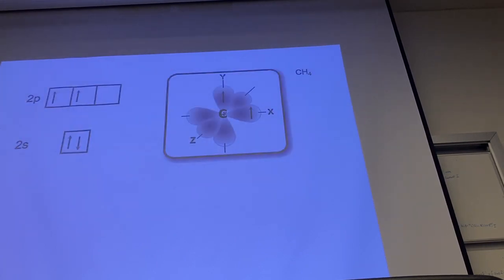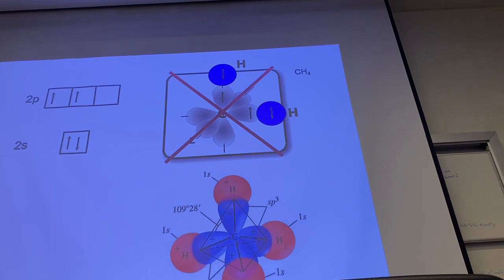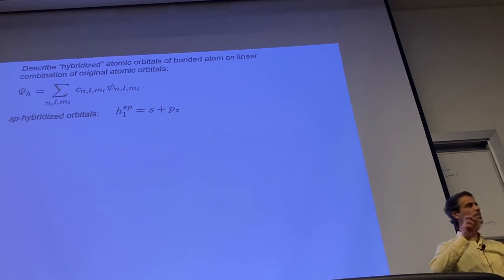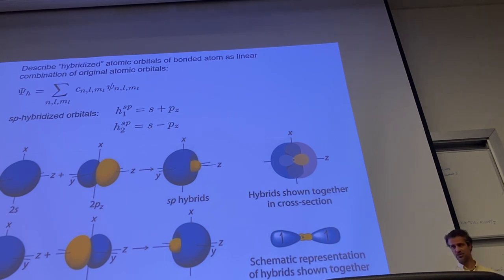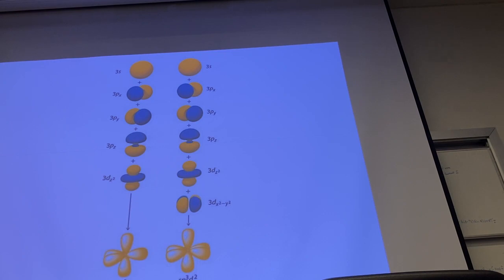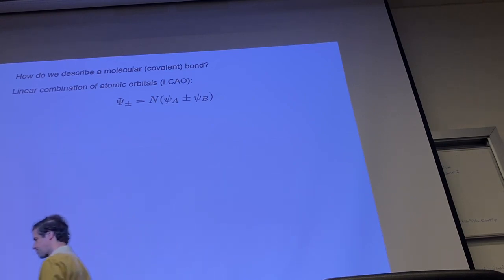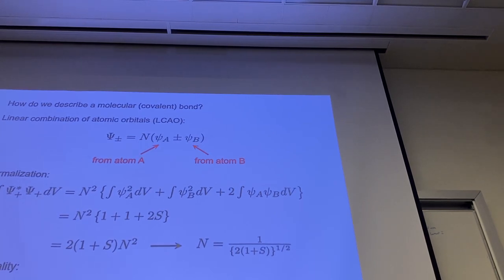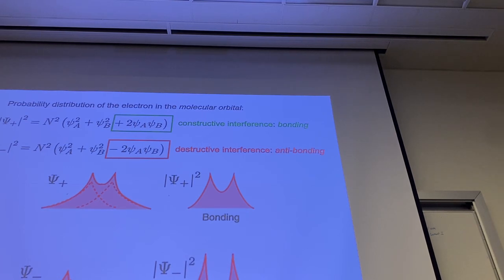Chem 132B W7F Lecture 18 | Atom-atom linear combinations, valence bond, molecular orbitals